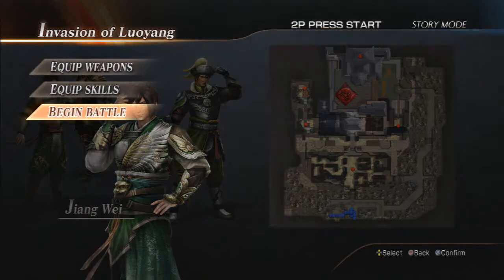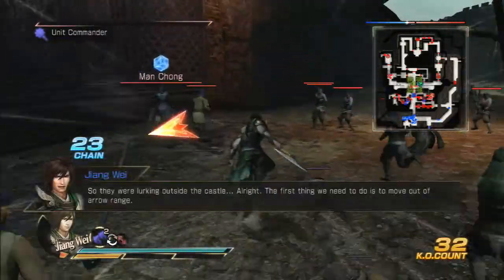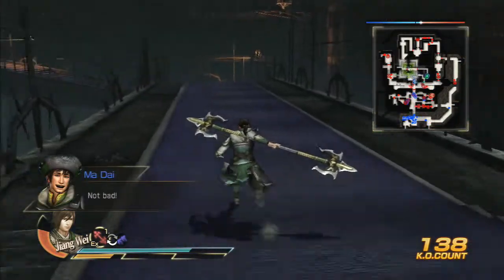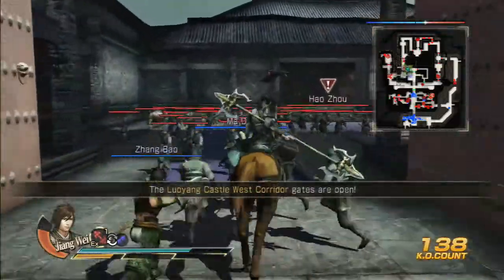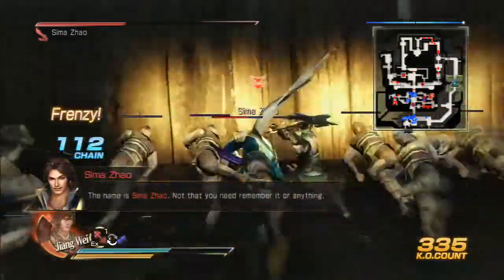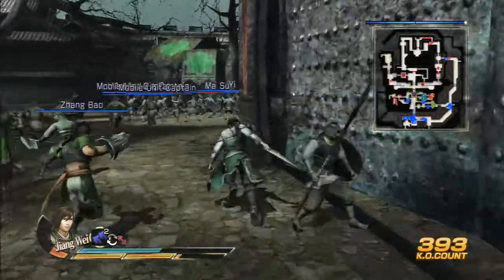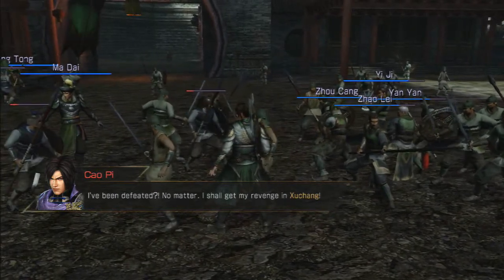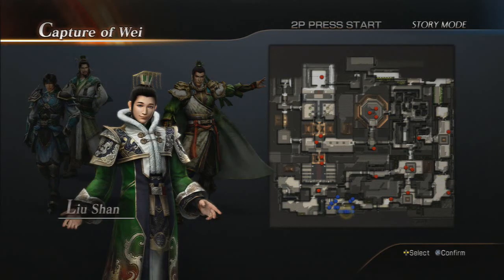Let's Play Dynasty Warriors 8, Shu: Invasion of Luoyang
Your ambush is bad and you should feel bad.